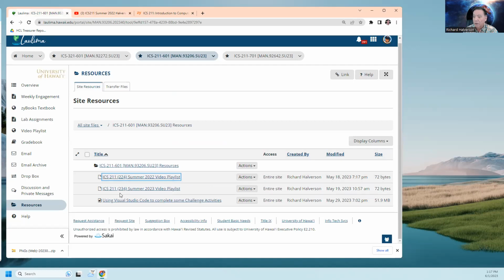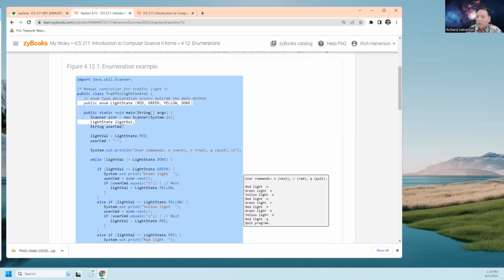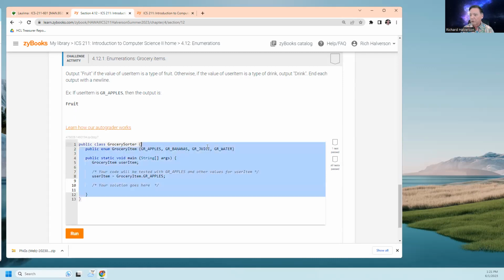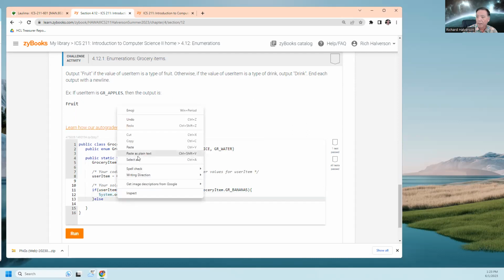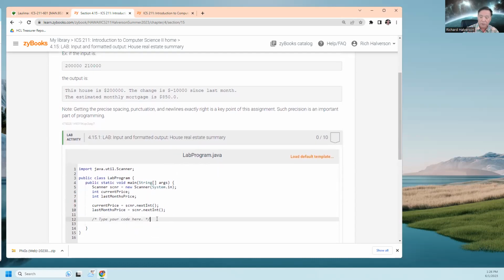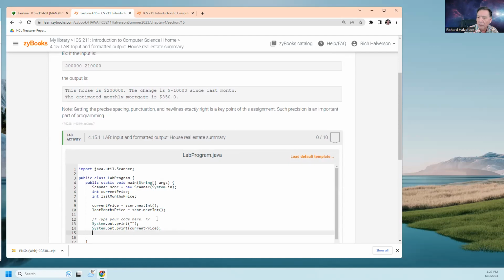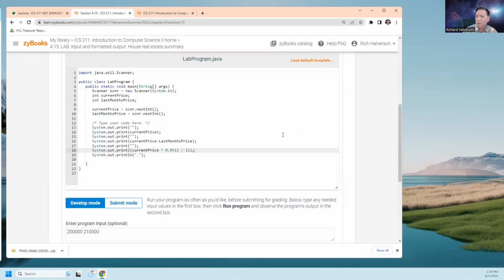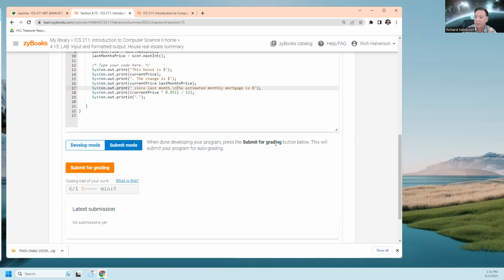ICS211 Summer 2023 Chapter 4 Section 4.12, Lab 4.15